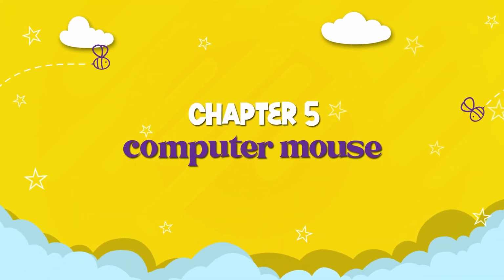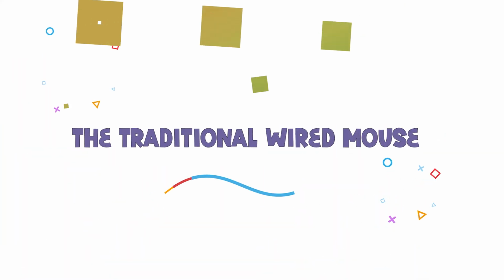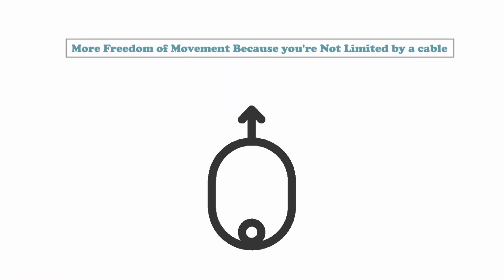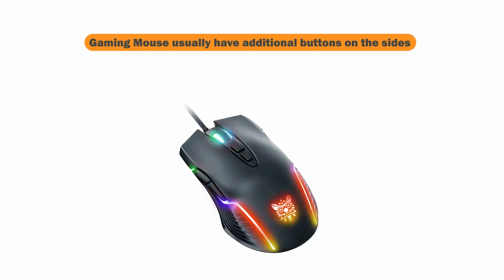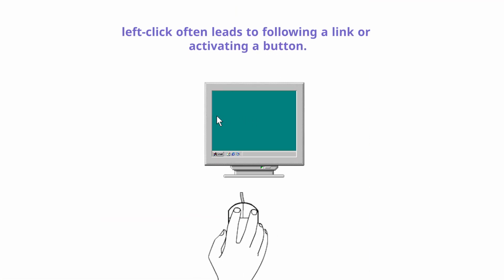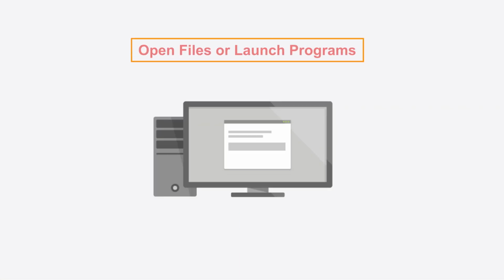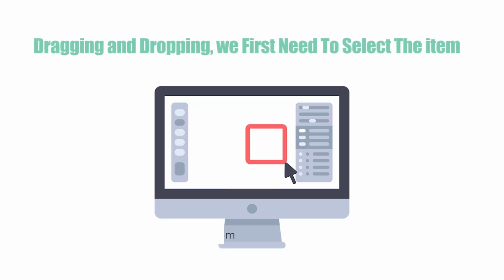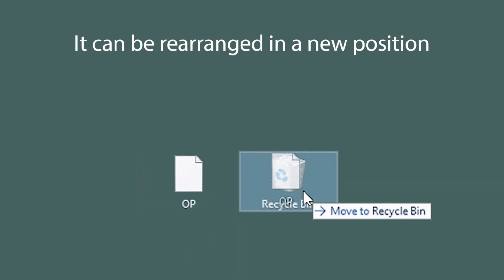"Computer Mouse | Class 2 | Chapter 5 | VEDV"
Welcome to our "Computer Next 2.0" series! In this video, we will learn all about the computer mouse. Designed for Class 2, Chapter 5, this educational video will teach young learners how to use a mouse, including clicking, double-clicking, and dragging. Perfect for kids who are just starting to navigate a computer, this session is engaging and easy to follow. Watch, learn, and master the skills needed to use a computer mouse effectively!

🔹 Topics Covered:
0:00 Introduction
0:30 How to Hold the Mouse
1:00 Clicking and Double-Clicking
1:45 Dragging and Dropping
2:15 Fun Mouse Activities